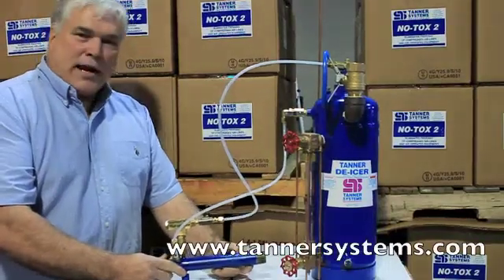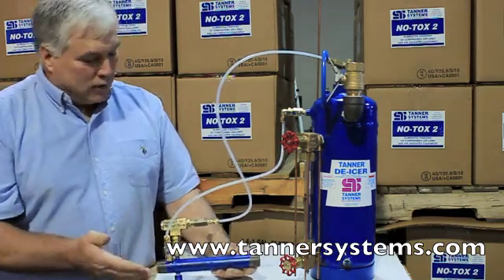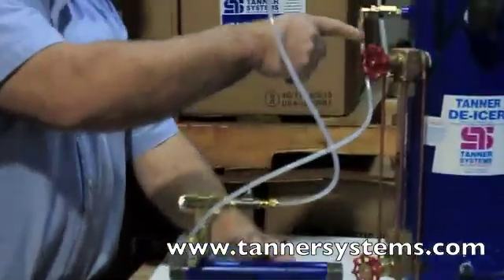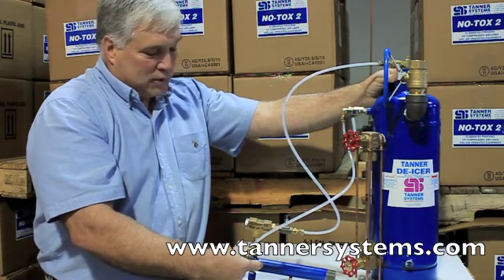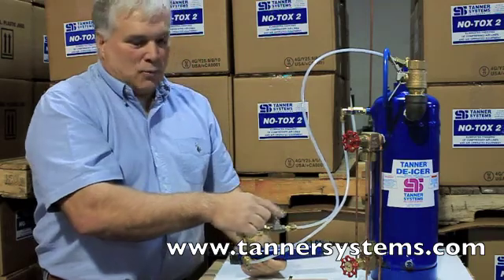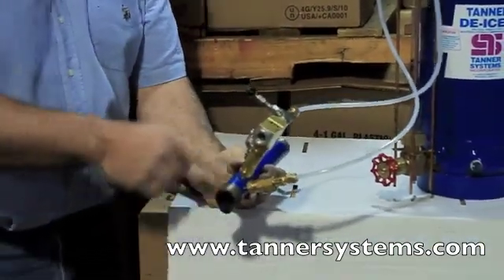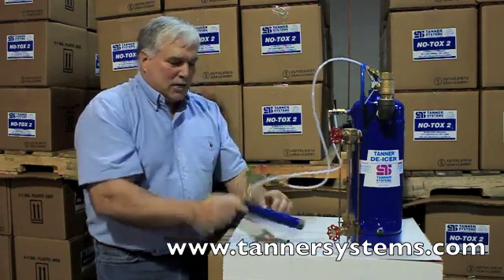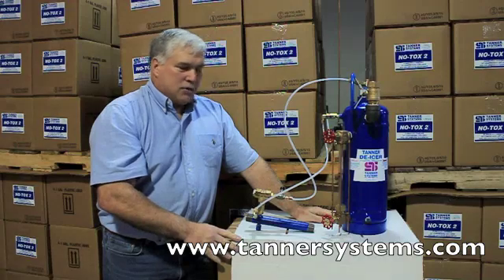Compressed air de-icer for high pressure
How a high pressure de-icer works. to see our website.